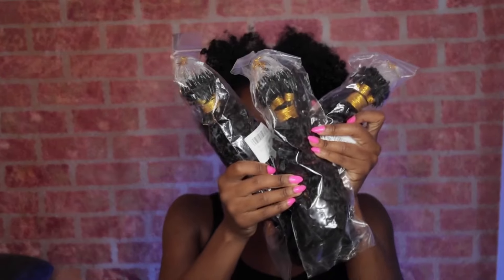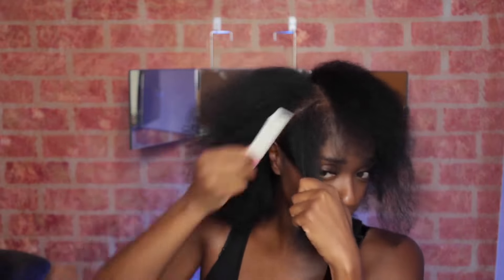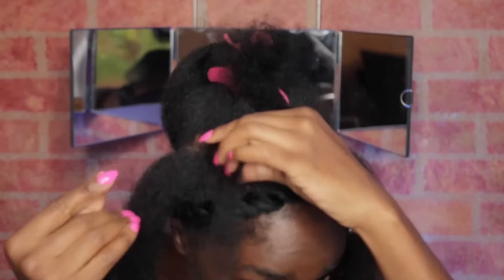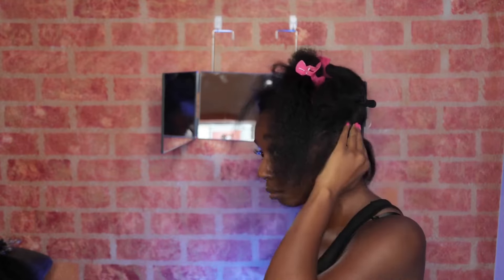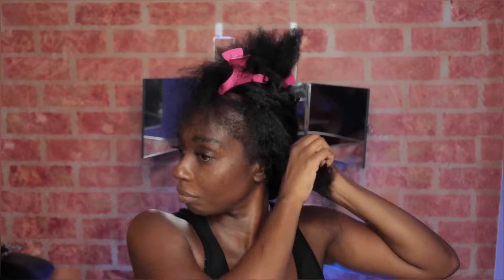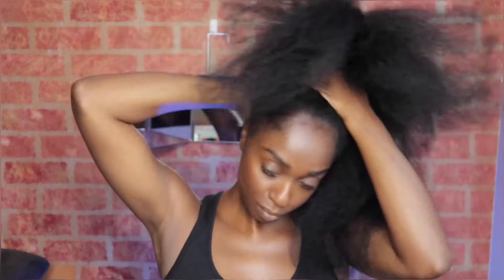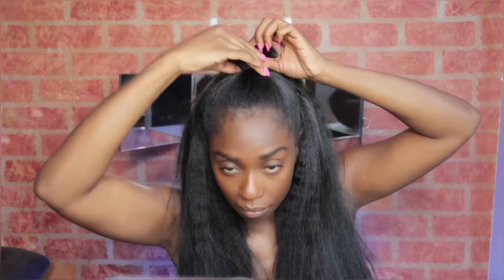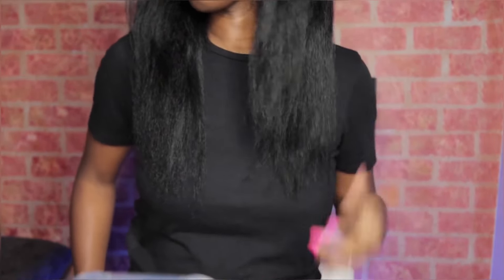MICROLINKS ON 4C NATURAL HAIR | YWIGS